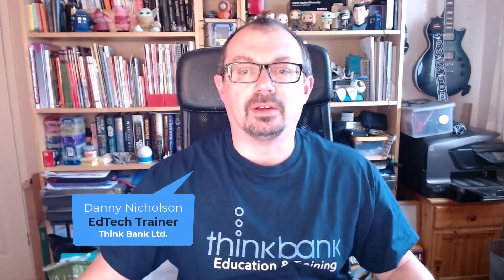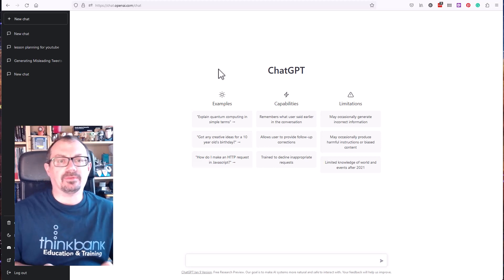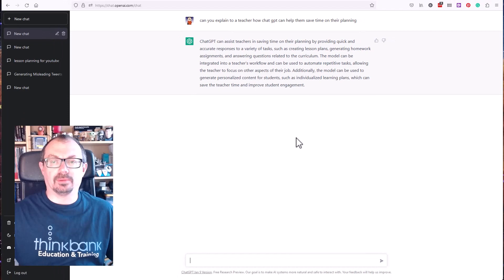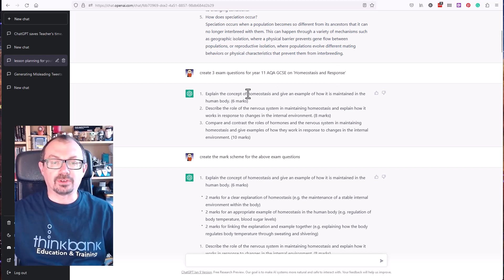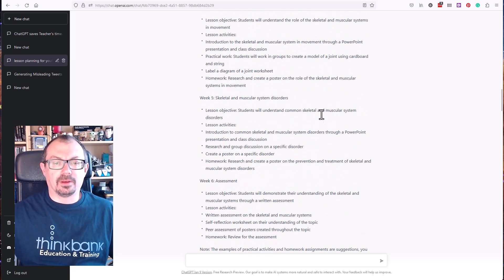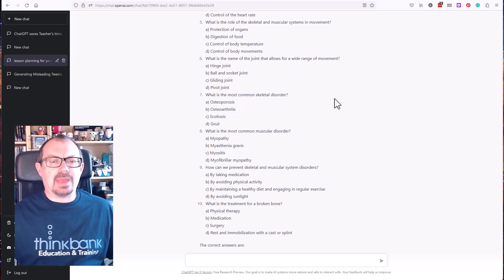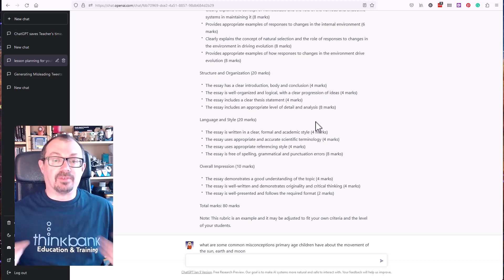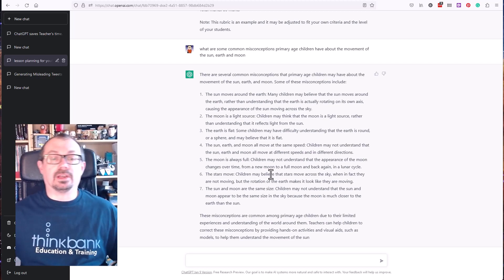A Teacher's Guide to Chat GPT : Speed up your planning with AI!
A guide for teachers on how to use Chat GPT to speed up your planning. Generate schemes of work, quizzes, essay marking rubrics and more.

Here is a summary of the questions i asked ChatGPT:

- Create 5 questions and provide the answers on the UK GCSE AQA topic Inheritance, variation and evolution
- Create 3 exam questions for year 11 AQA GCSE on ‘Homeostasis and Response’
- Create the mark scheme for the above exam questions
- Plan a scheme of work for year 7 pupils on the topic of ‘skeletal and muscular systems’. The topic should last 6 weeks, one lesson a week. Include examples of practical work.
- Produce a 10 question multiple-choice quiz to use in the final lesson of the above scheme of work unit
- Could you please write an essay for UK A Level biology based on the title “The importance of responses to changes in the internal and external environment of an organism”
- Create a marking rubric for the above essay title
- What are some common misconceptions primary-age children have about the movement of the sun, earth and moon